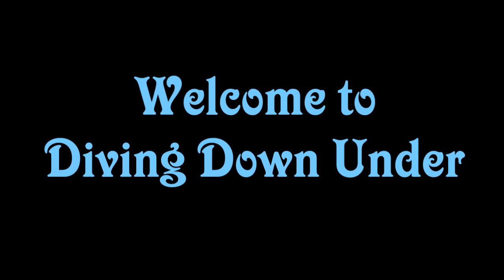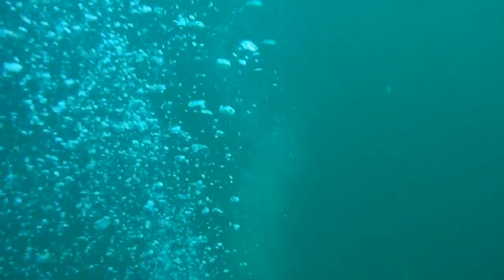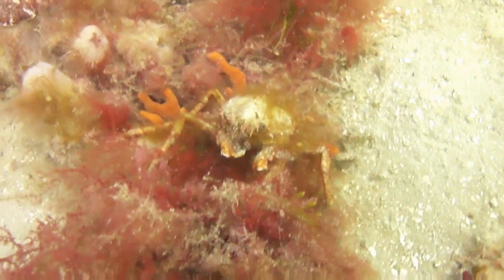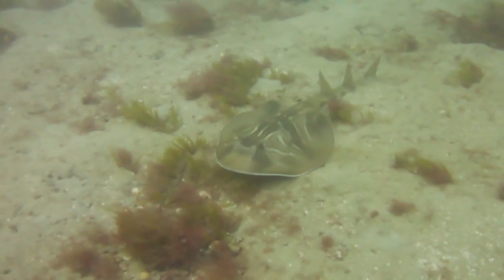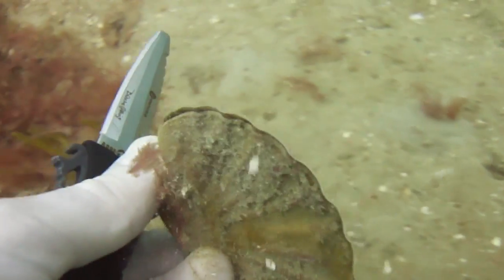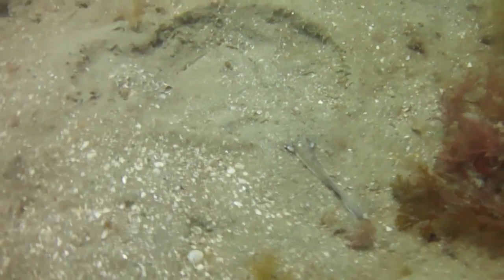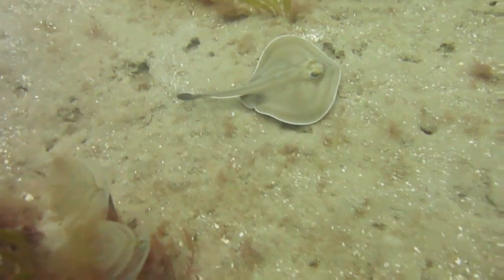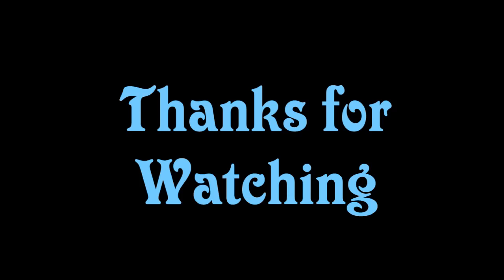A Guide to scuba diving scallop drift, Melbourne Vic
A short video explaining the basics to scuba diving the scallop drift.

Links:
Chimney Rock Dive Charters;